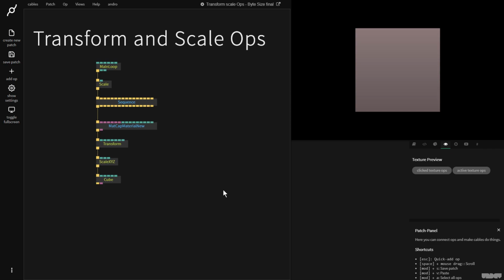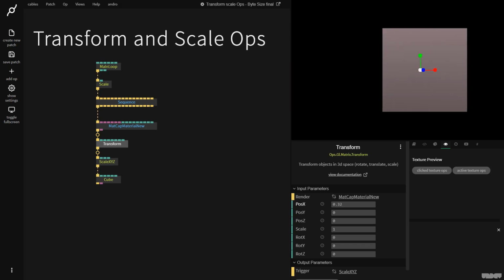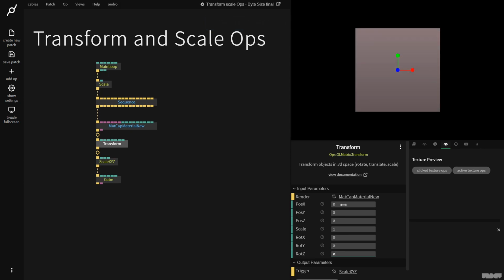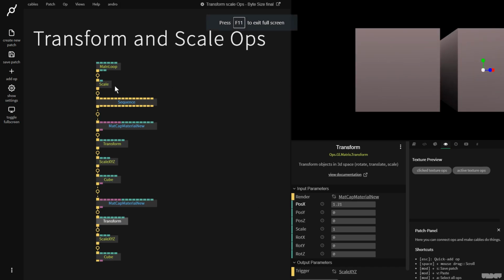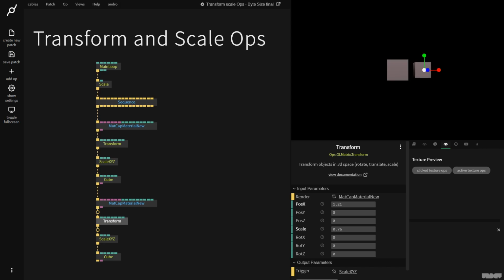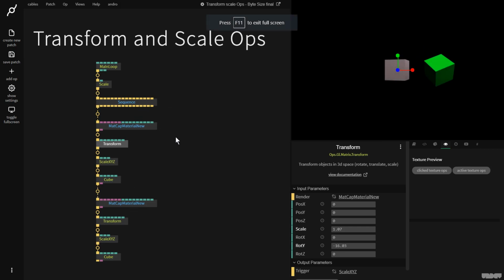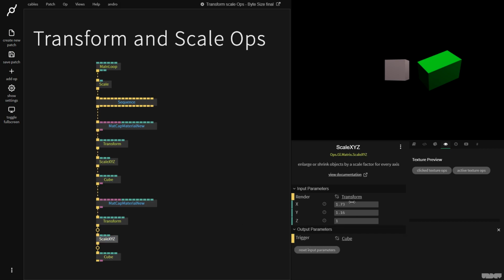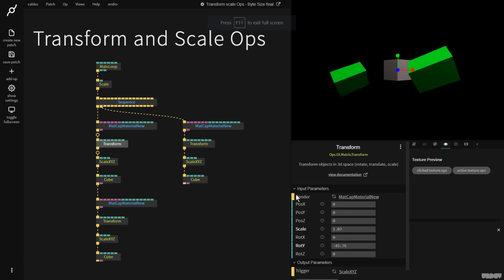Transform and Scale ops tutorial - Byte Size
This tutorial will show you how to use the Transform and scale ops in your cable patches.